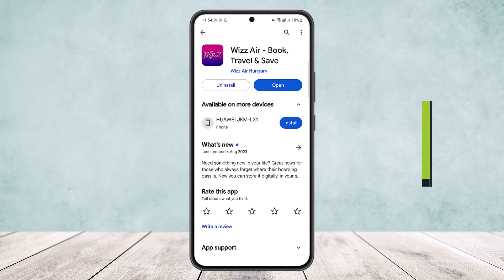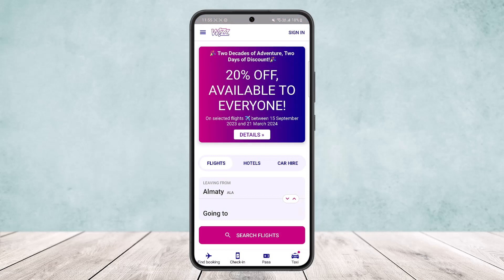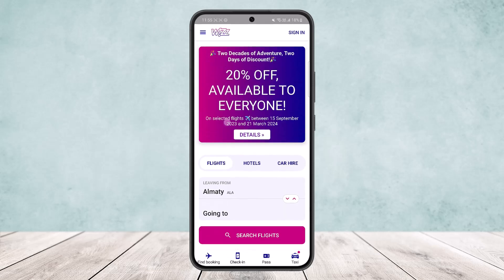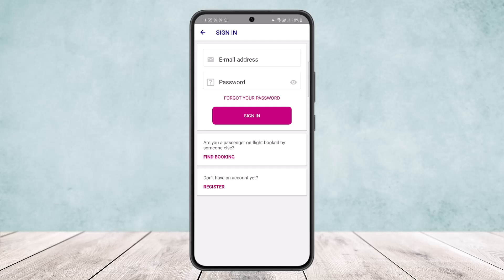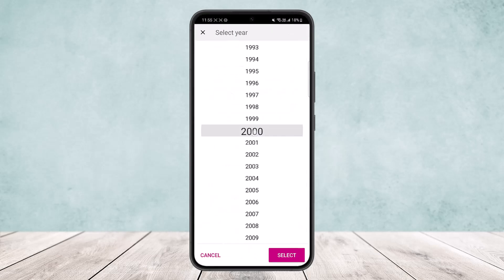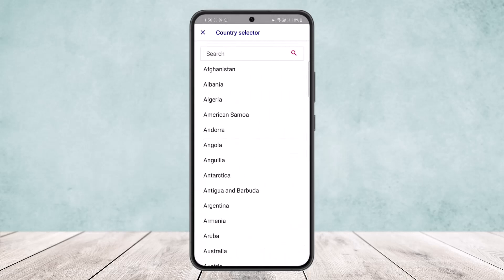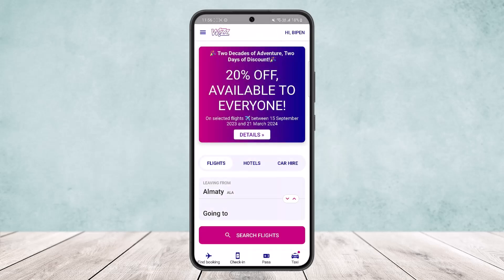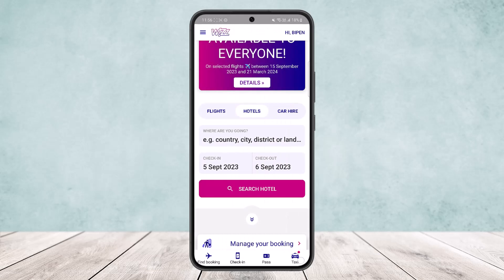How to Set Up Wizz App !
In this tutorial video, I will simply show you how to set up Wizz app. So just make sure to watch this video till the end.

~ Video Chapters:
0:00 Introduction
0:10 Download
0:30 Account Sign Up / Log In
1:29 App Guide